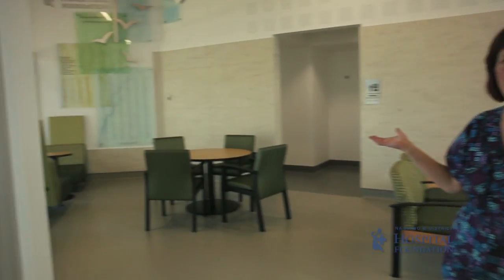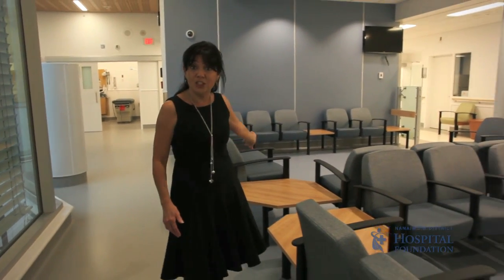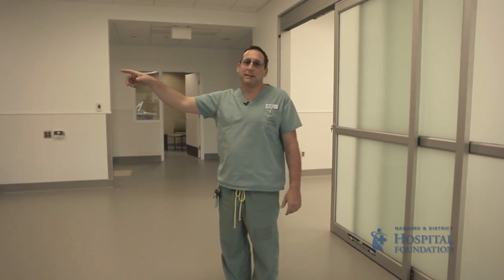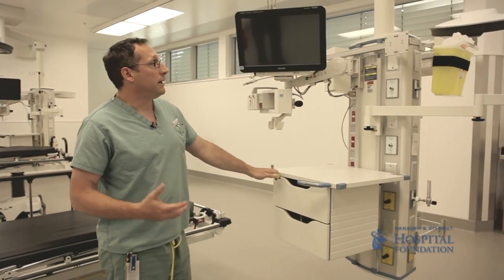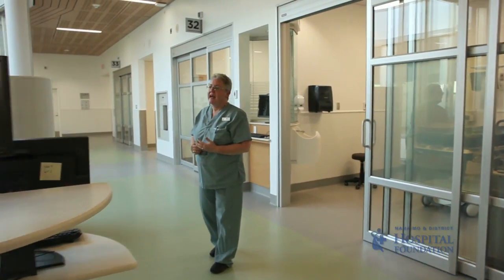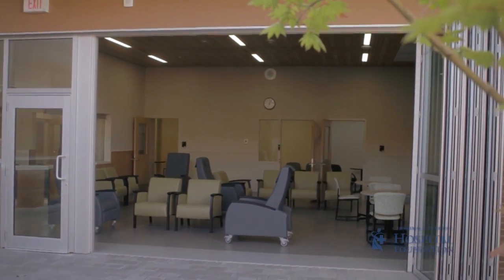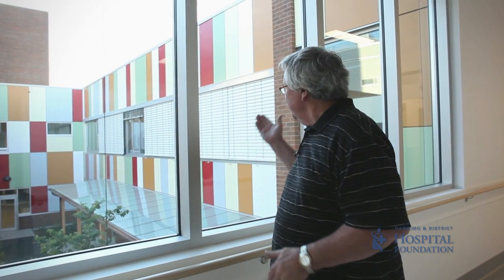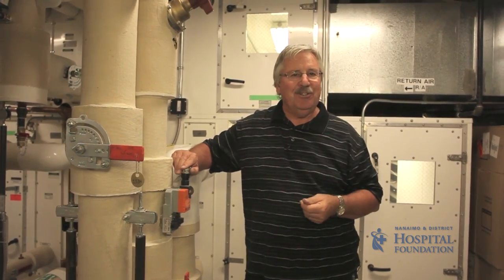New Emergency Department - Tour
We recently celebrated the opening of the new Emergency Department at Nanaimo Regional General Hospital (NRGH) and had the exciting opportunity to film a guided tour. See first hand the results of your commitment to your community and the power you have to make a difference in the lives of others. Thank you for supporting emergency care at NRGH!